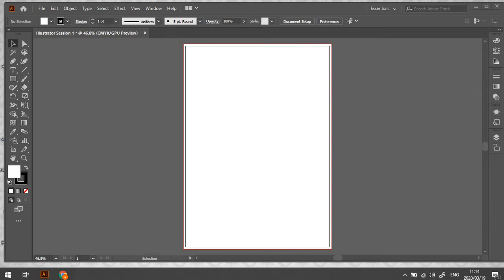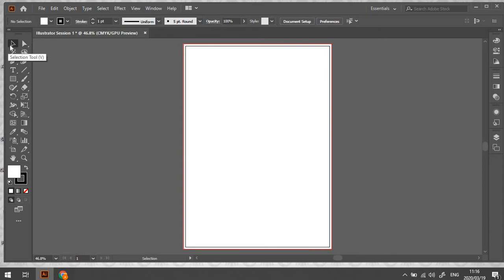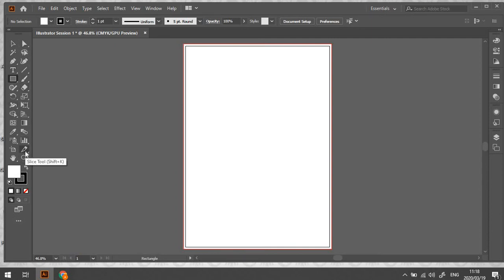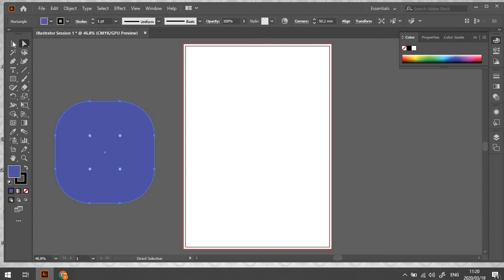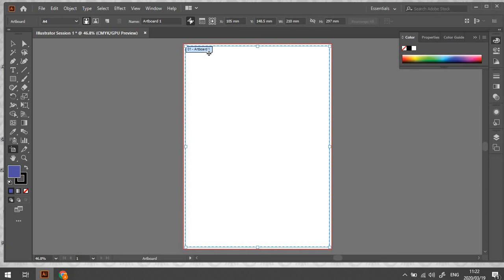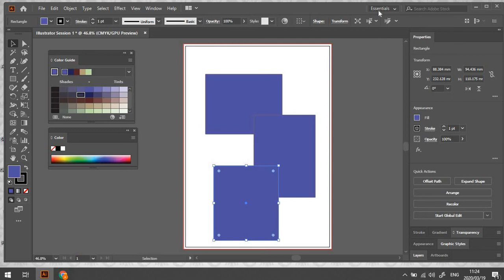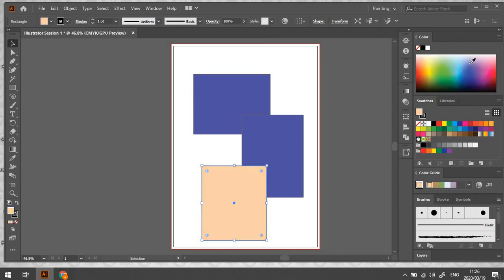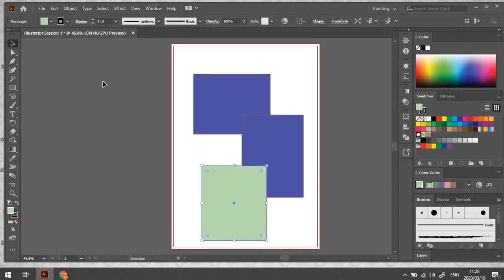Adobe Illustrator Session 2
Exploring the interface of Illustrator and how to change your work space